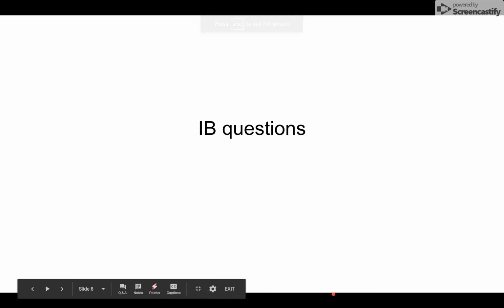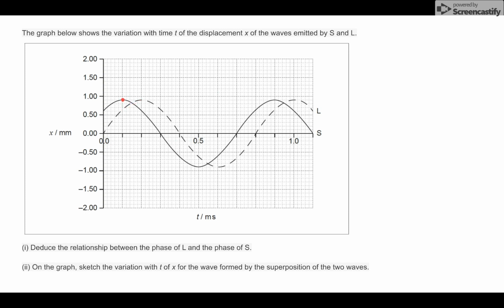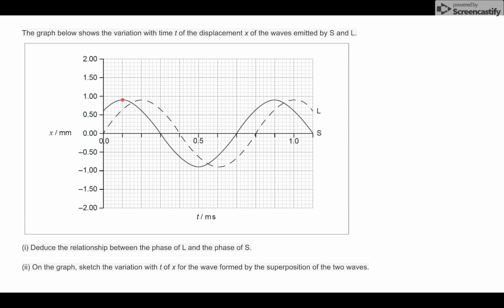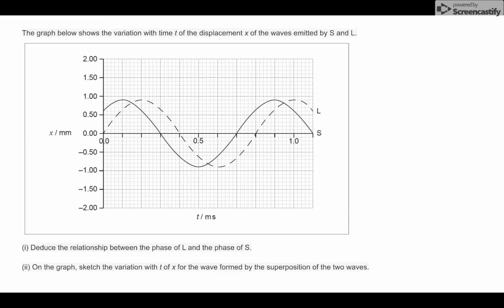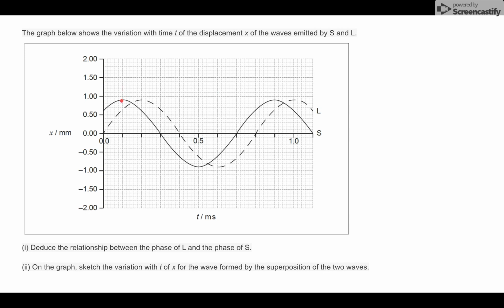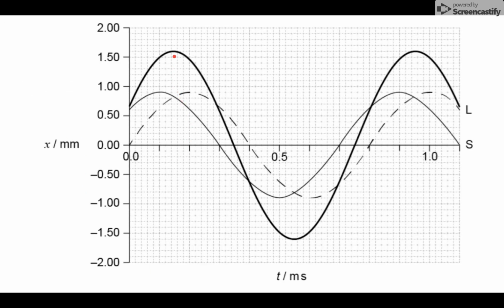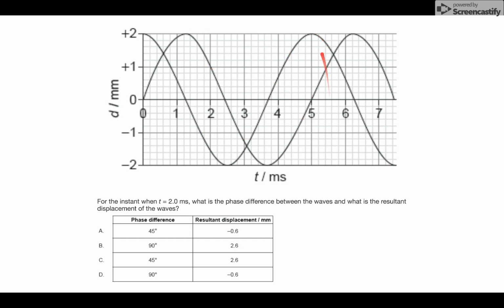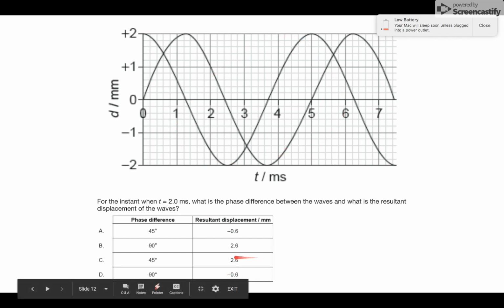IB question on Phase Angle, Phase Difference, and Superposition of Waves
This video explains what phase angle is and how it compares to a unit circle in math. You will further learn about phase difference, and finally superposition of waves.